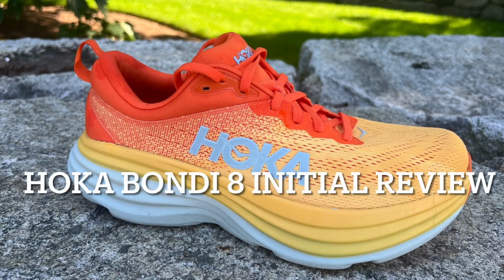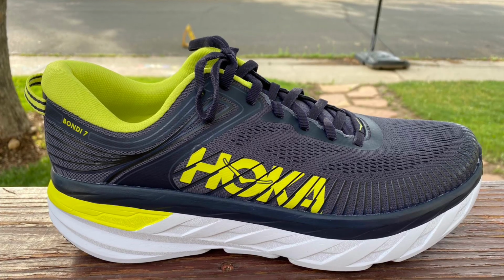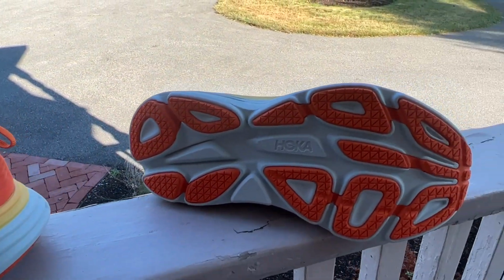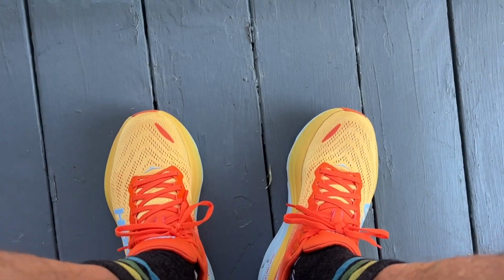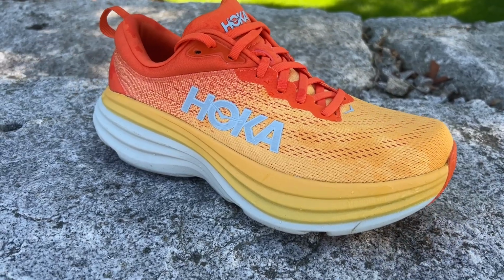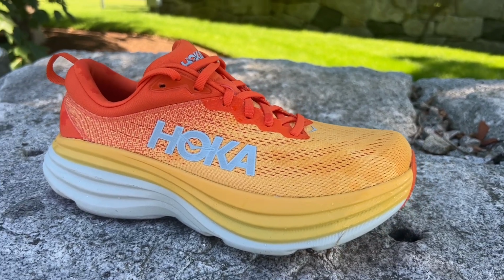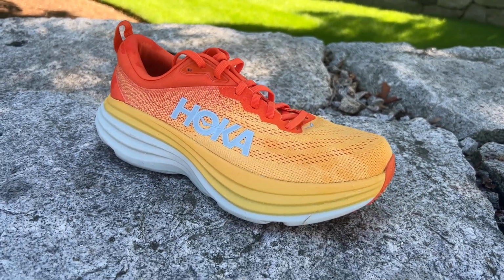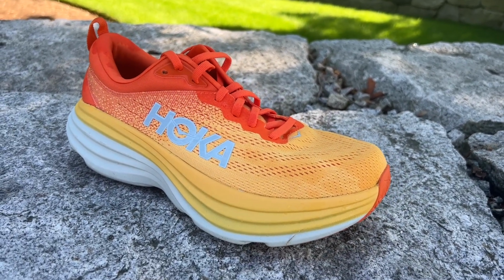Hoka Bondi 8 Initial Video Review: The OG Max Cush Road Trainer Gets a Sleek Makeover. Stays True!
In the video I take the Bondi 8 out for 2 runs and share: 00:00 Details, 03;30 Fit, 05;16 Ride, and Conclusions & 06;20 Comparisons (including to Bondi X, Endorphin Shift, and NB SC Trainer)  Fans of this max cushion plush and steady trainer and great walking and all day on your feet shoe should be pleased with this "modernization" of a classic which stays true to its origins.
The Bondi 8 is available now. $165.
Tested samples were provided at no charge for testing purposes. No other compensation was received. The opinions herein are entirely the author's

100's of Run Shoes and Gear Multi Tester written reviews

SHOP Running Warehouse at the links below for the widest selection of run shoes and gear anywhere!

All Products, Even Sales

PLEASE FOLLOW RTR
for 100’s of in depth running shoe, apparel, and gear reviews and Racer Stories.